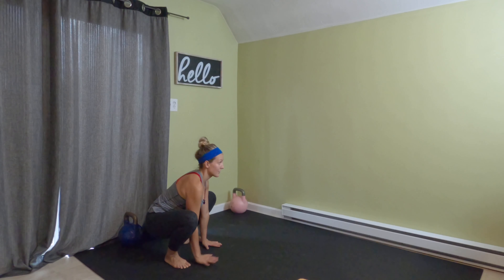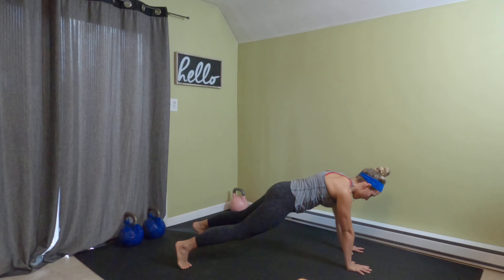PRs & Donuts: Frogger Walk-out